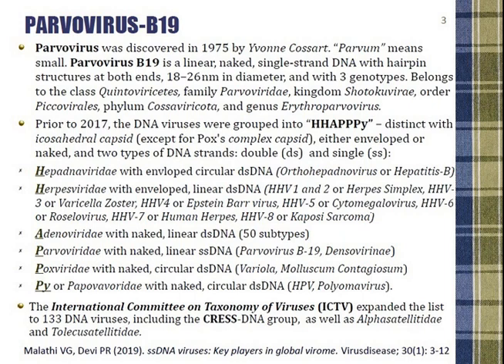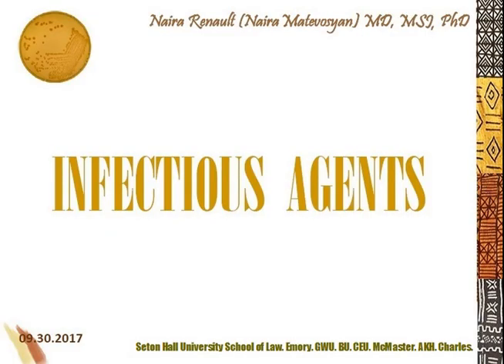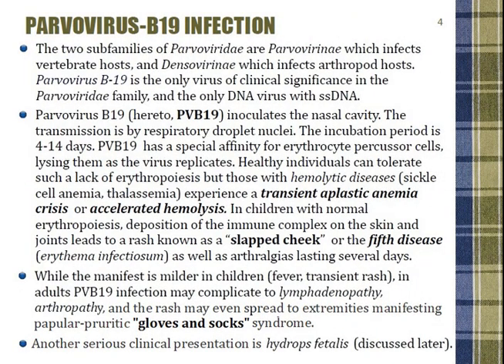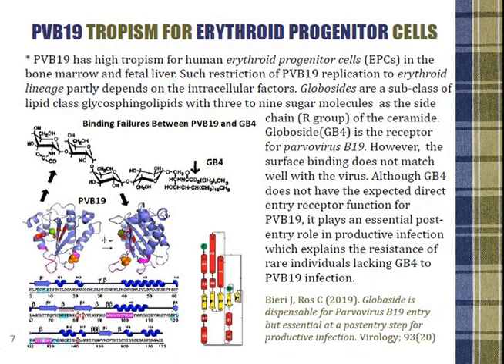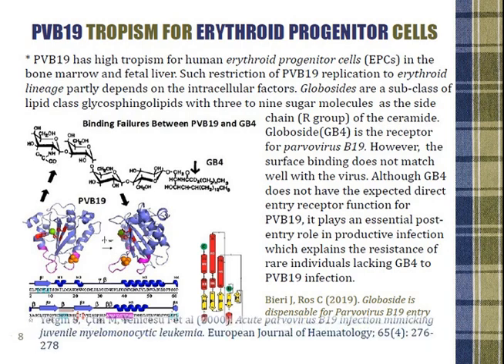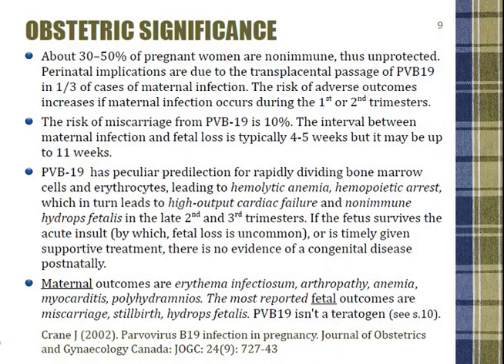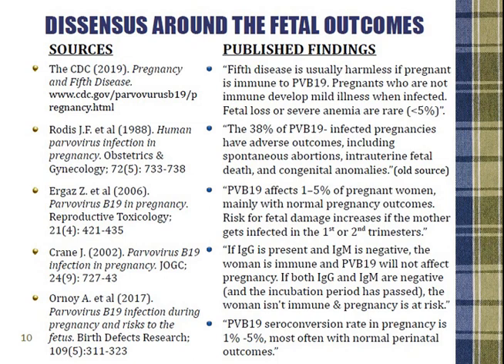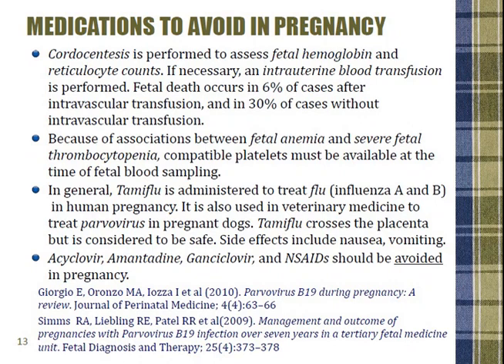Parvovirus B19 in Pregnancy (by Naira Renault)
A profound and concise medical and legal analysis of this highly contagious DNA-viral infection during pregnancy, followed by the authentic review questions (medical, legal). The answer key is provided on slide 26. Inconveniently, I have to reduce myself to explain to the uninformed negators that all charts (comparative, diff-diagnostic), and quizzes that conclude my videos on this channel and my other channels are written by myself, and not adapted from others.